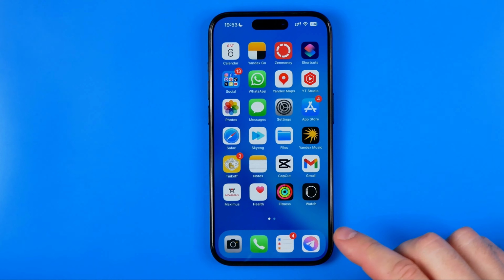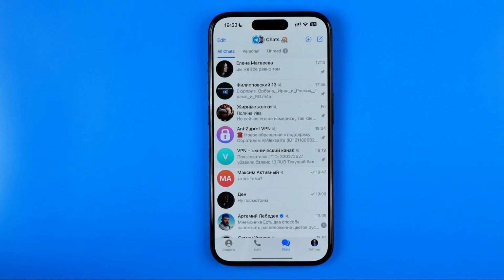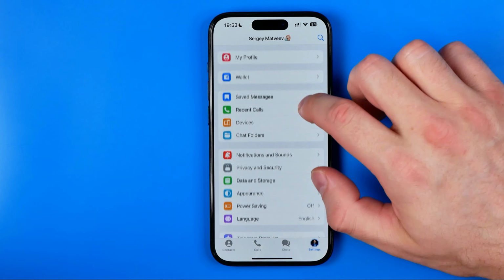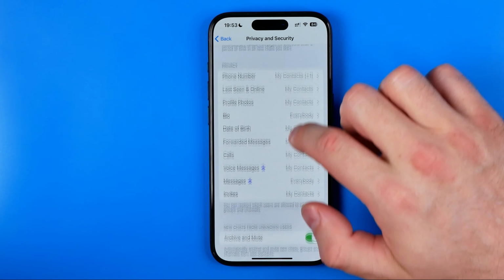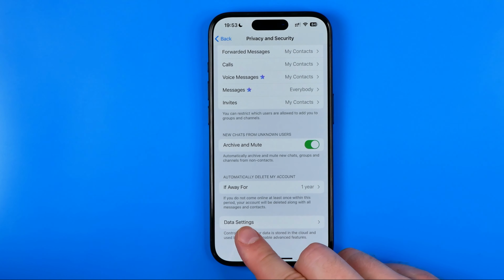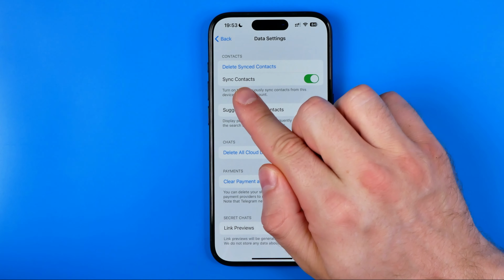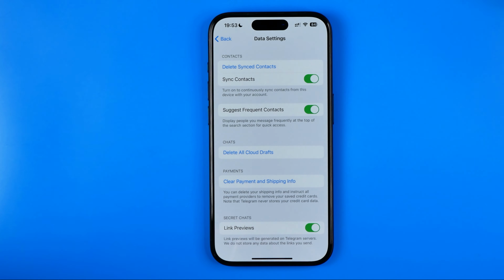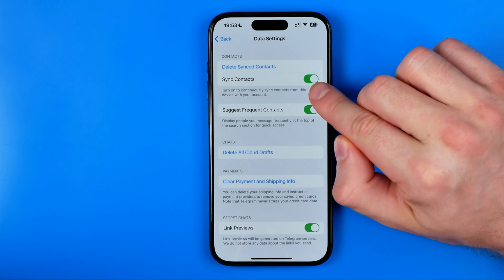How to Import Your Contacts in Telegram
Here's how to import your contacts in telegram! In this video I will show you how to sync contacts on telegram. Be sure to watch the video to the very end. You will learn how to add contacts in telegram. That's easy and simple to do!